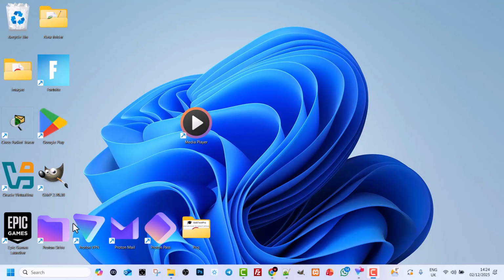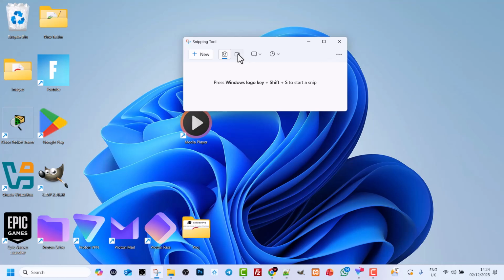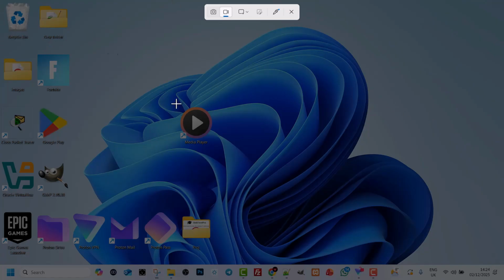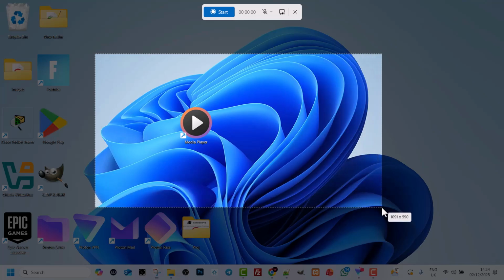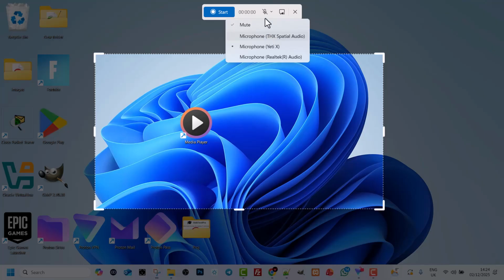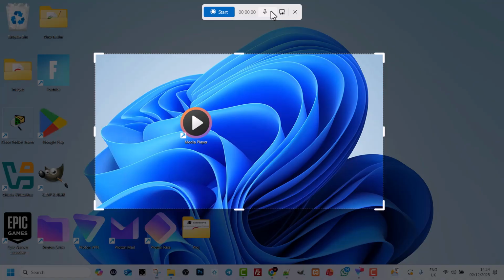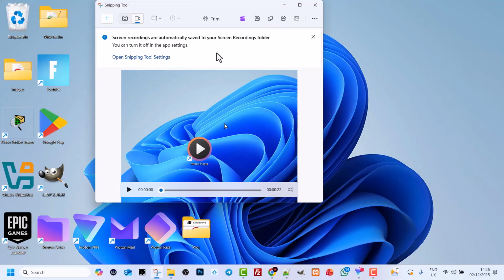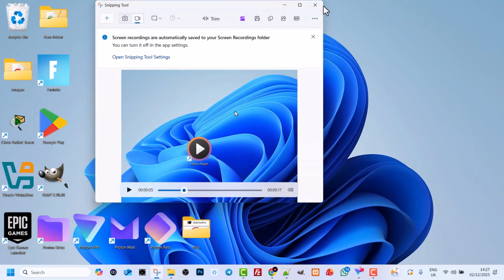How To Screen Record Windows 11 Tutorial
Learn how to screen record in this windows 11 tutorial